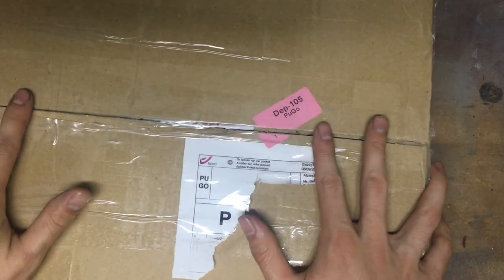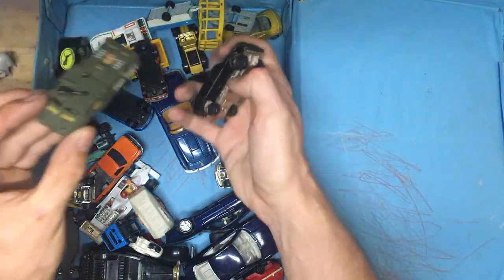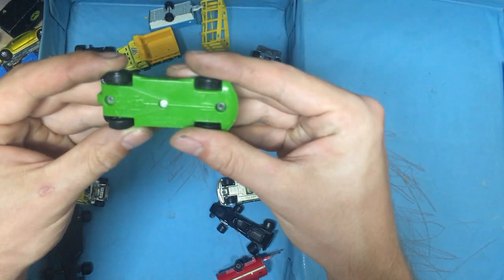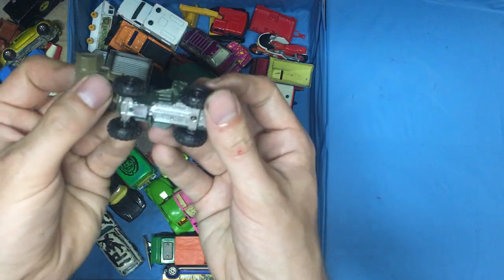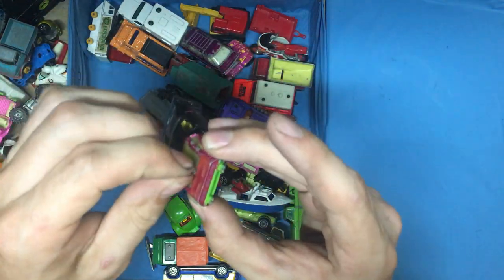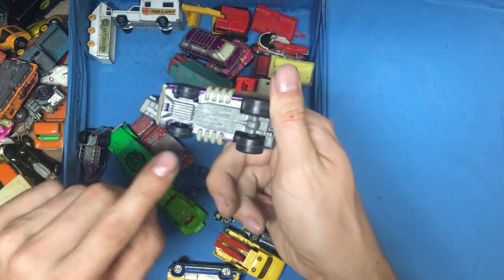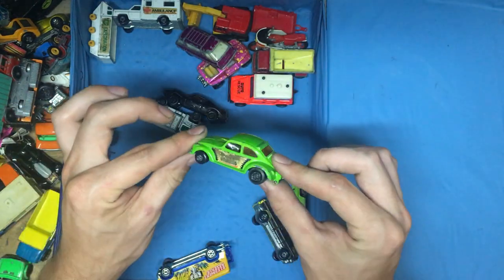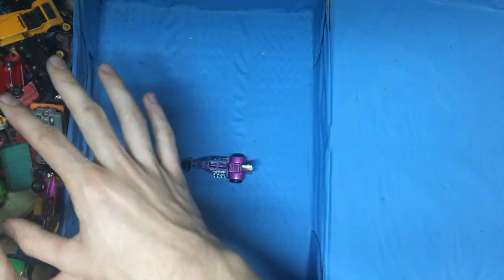Matchbox & More Viewer Mail #2 - Unboxing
Or

Nick’s Toy Garage
Zilveren Helmenstraat 80
3545 halen
Belgium

Today a legend called Bert decided to send me a package of old Matchbox cars & more!